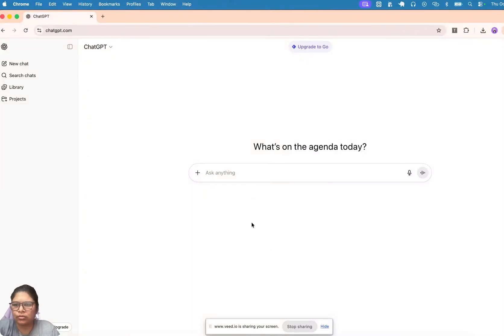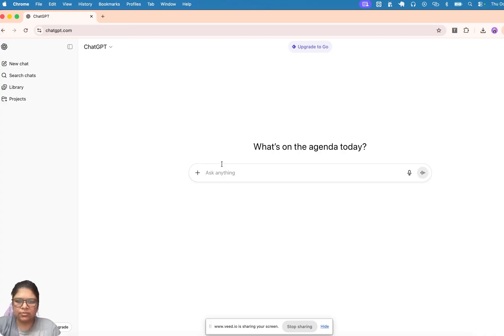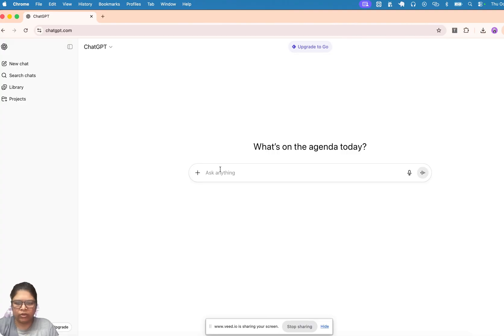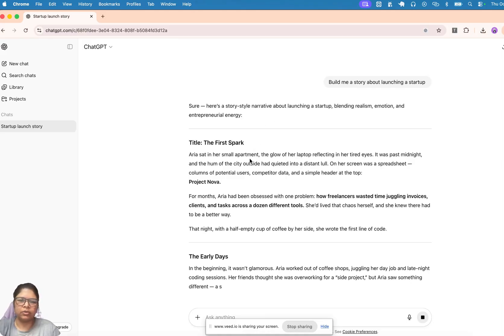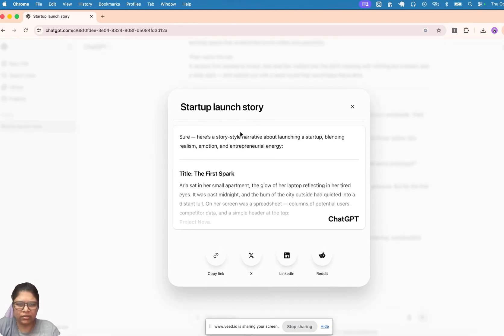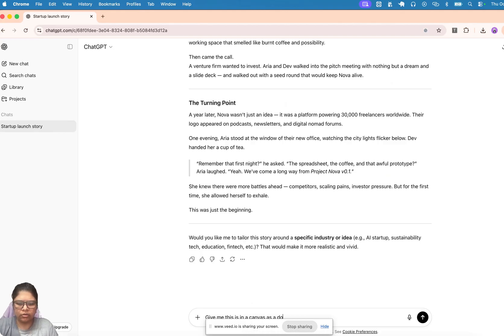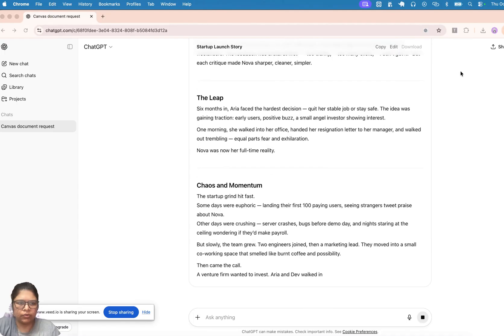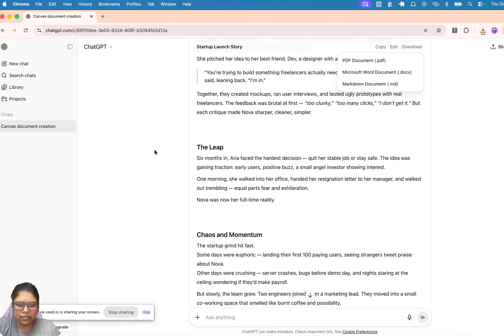How to Convert ChatGPT chat to PDF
Here is how you can convert your chats on chatGPT to PDF/docx/markdown files without any other tool